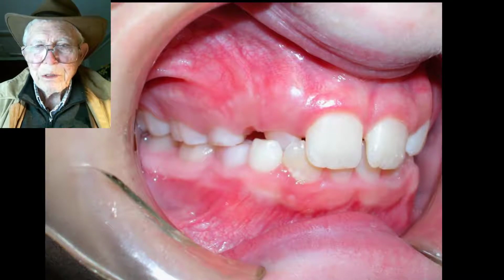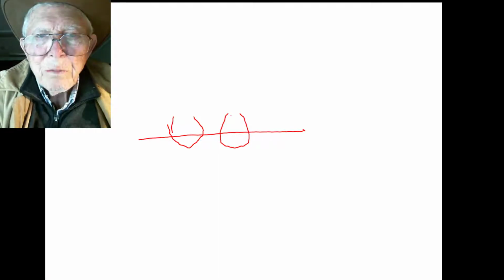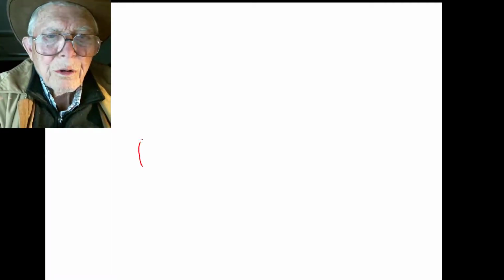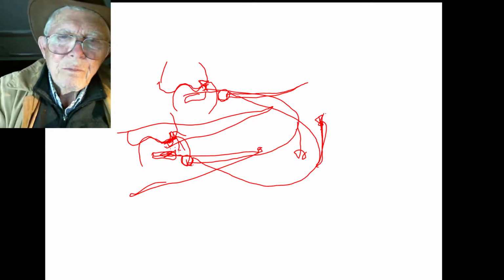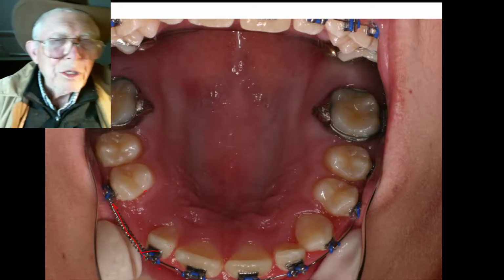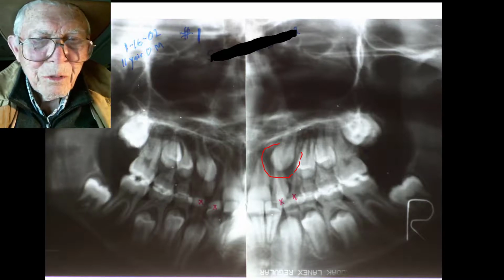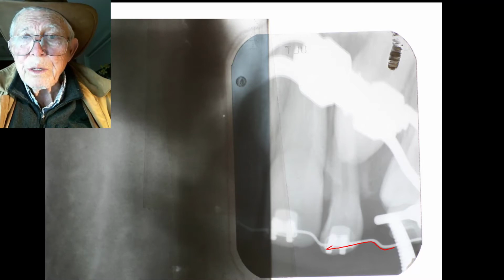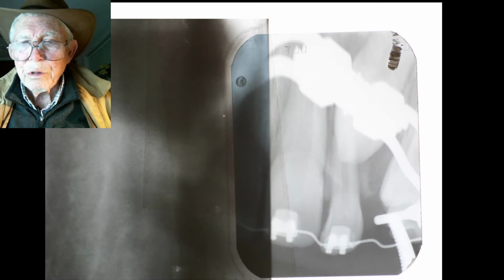Understanding Tooth Movement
In this particular case, we had an impacted tooth. What I mainly want to show, is something about tooth movement. It's more complicated than  people think. If you have a plain tooth and 1/3 of the tooth is in cordical bone and some of it us in cancelus bone, it makes a big difference in how the tooth rotates. If the attachment is very small, and you press on the tooth, it will rotate close to the end of the tooth. But, if the attachment covers 1/3 of the tooth or more, the rotation will be up on the tooth root. In other words, the tip of the tooth will go opposite of how you push on the tooth from above. When you put tip in the bracket attached to the tooth, the rotation tends to be around the bracket. At least part of it is. This is where it gets complicated figuring out how the tooth is going to move when you put torque in the bracket. I hope that I can explain this well enough for a beginner to understand.